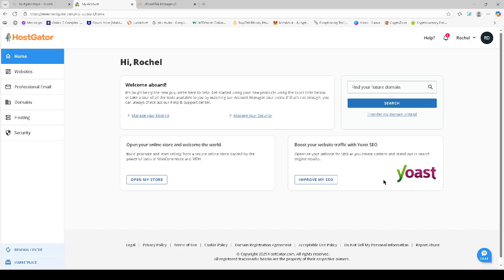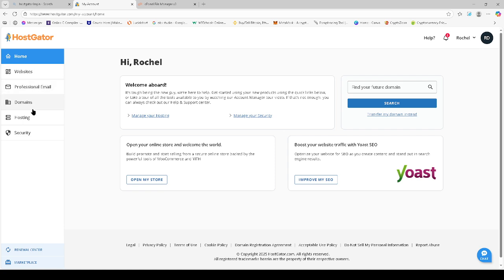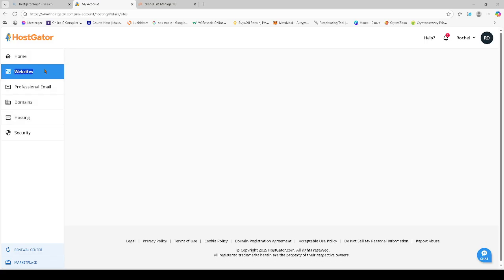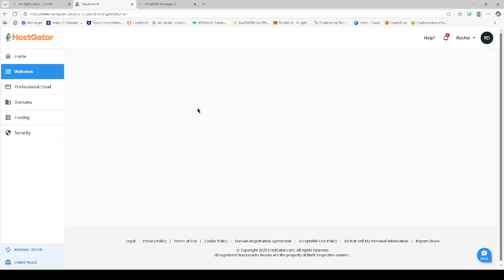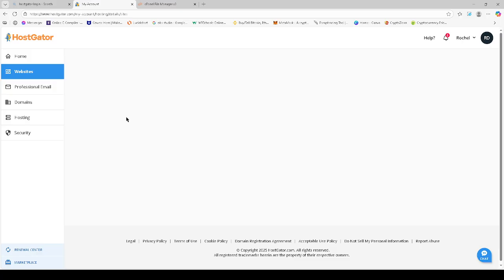How To Upload a New Website to HostGator Server 2025 | Step-By-Step Guide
Ready to make your website live? This 2025 step-by-step guide shows you how to upload a new website to your HostGator server quickly and securely. Learn how to access HostGator cPanel or use FTP, upload your website files, configure databases, and ensure your site runs smoothly online. Perfect for bloggers, business owners, and web developers, this tutorial makes website deployment easy and error-free. Follow along to launch your new website on HostGator today!